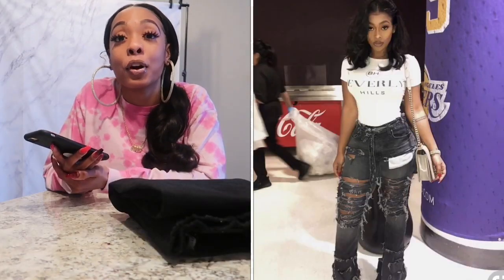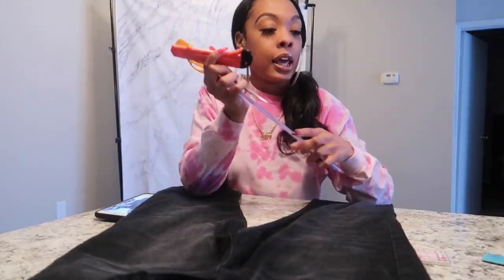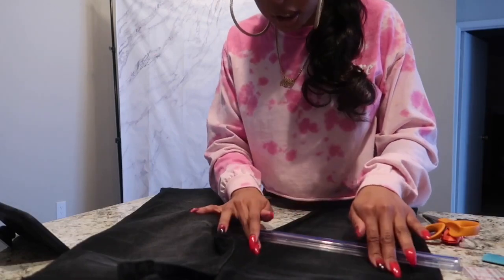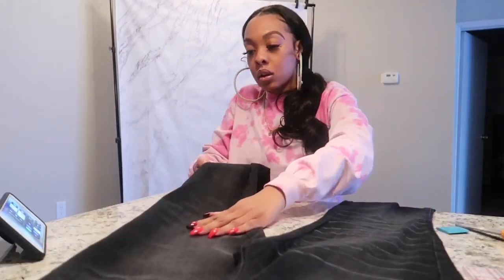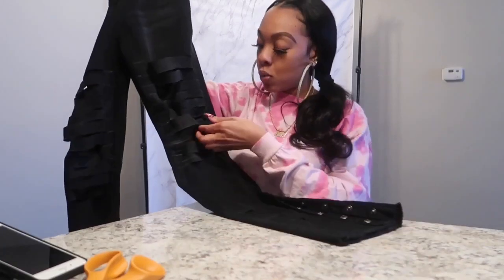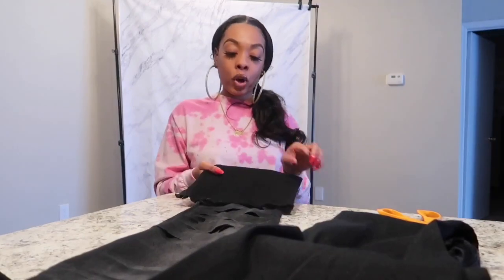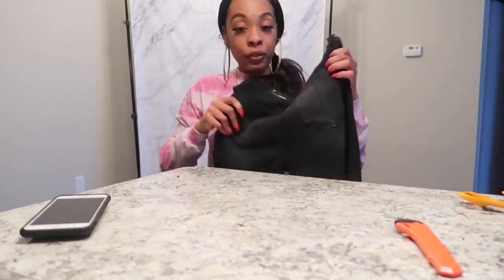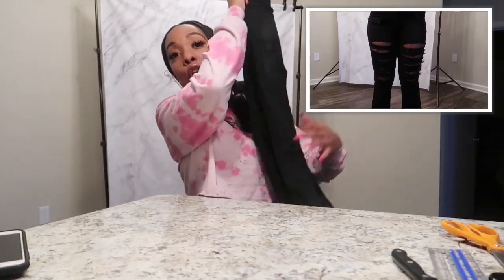RECREATE MIRACLE WATTS JEANS WITH ME!!!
Hey beautiful people, I’m back with a DIY video. In this video I recreated Miracle Watts jeans. I really hope you enjoy this video, don't forget to give this video a big thumbs up if you did, and to subscribe to my channel so you can see all my future videos!